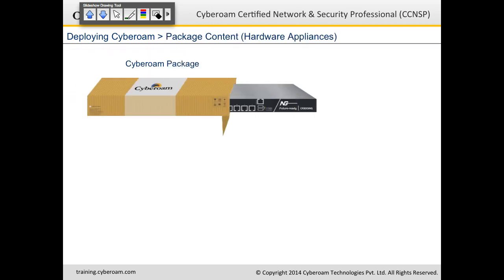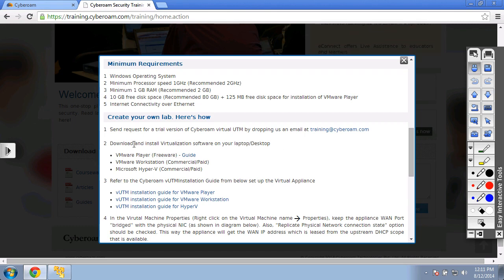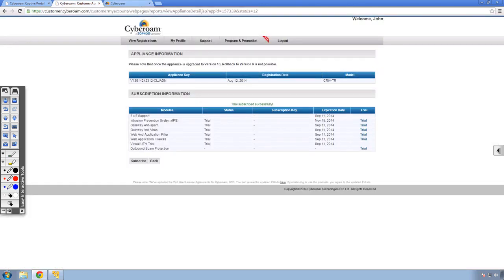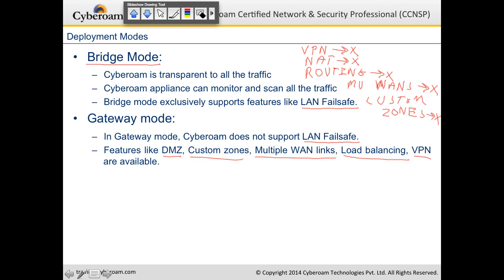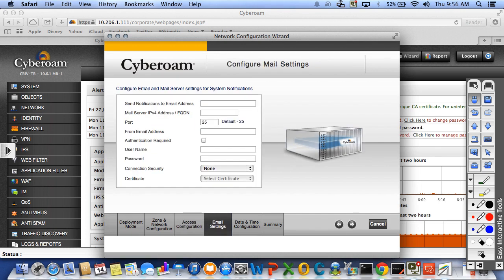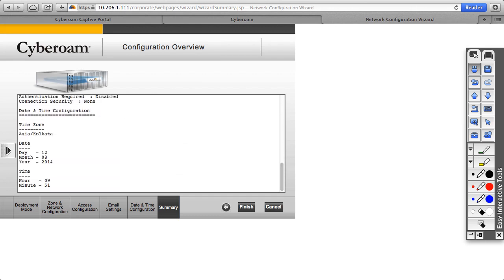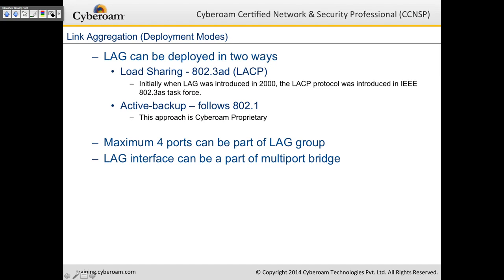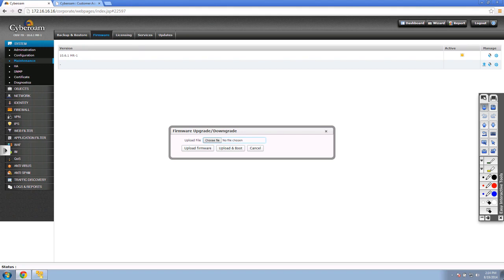Cyberoam Firewall Training Deploying Cyberoam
Complete Cyberoam Firewall Training
Cyberoam Firewall Training
Cyberoam Firewall
Module:- 2
Download PDF For offline Tutorial
Download PDF For Lab Tutorial